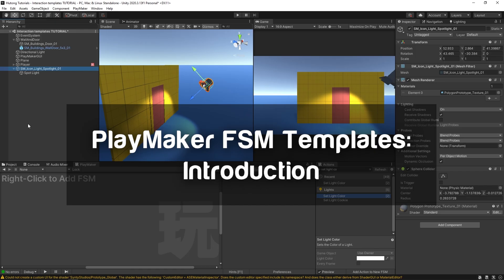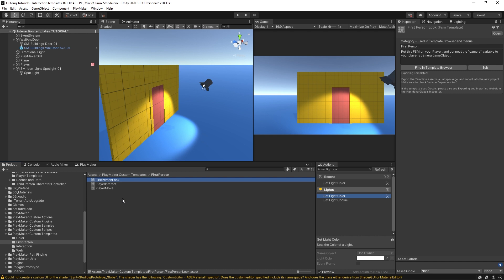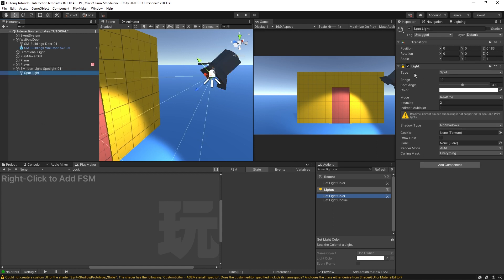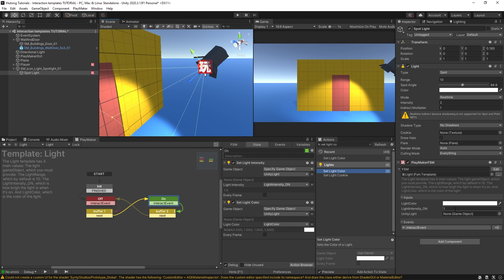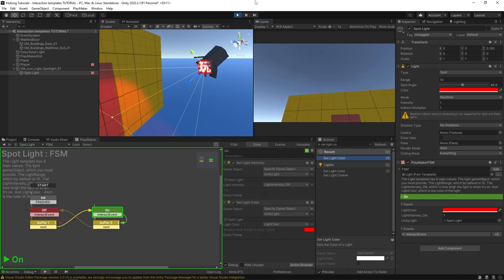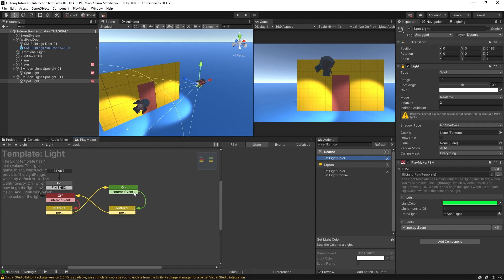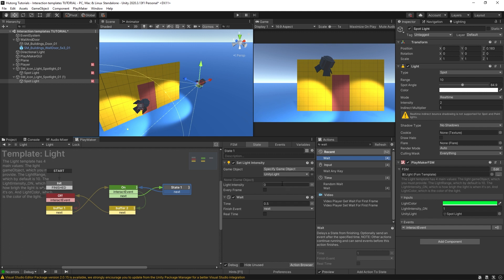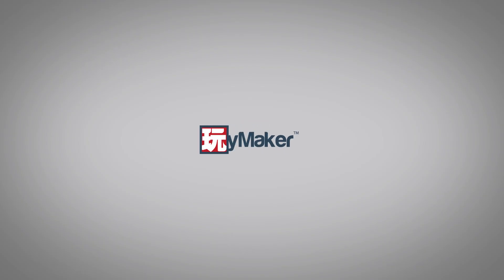Intro to Template Playlist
In this video, you will learn what an FSM Template is, and how to get started with the ones you can grab from the Ecosystem.

Timestamps:
00:00 - Intro
00:15 - What is an FSM template?
00:44 - Ecosystem Templates
01:03 - Template example